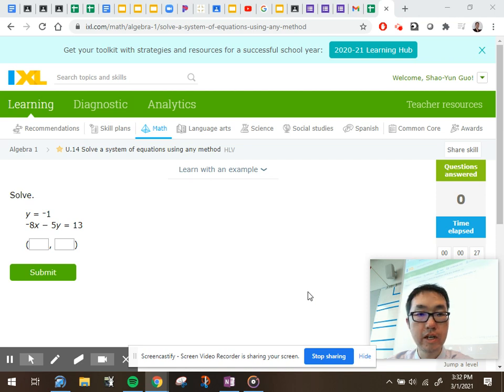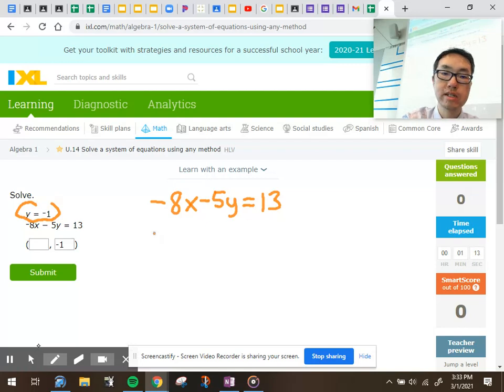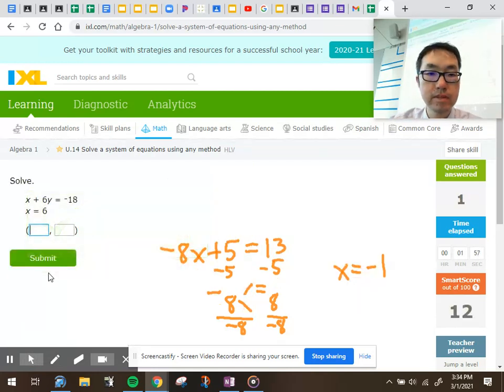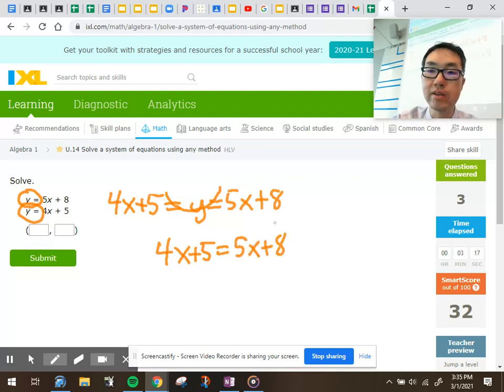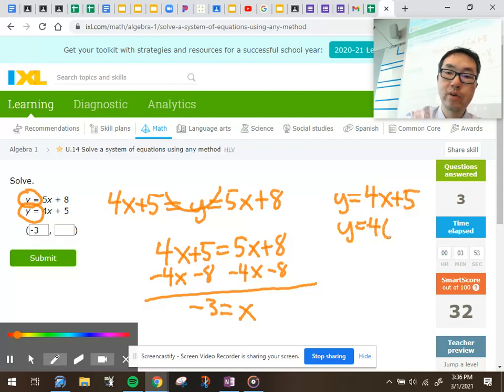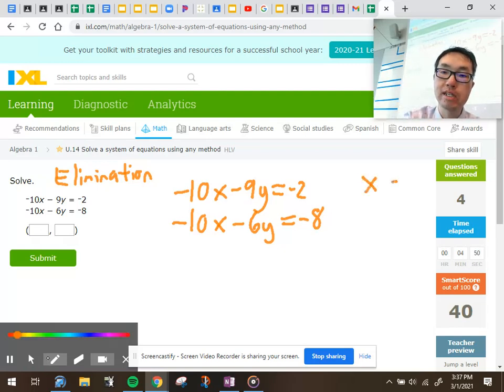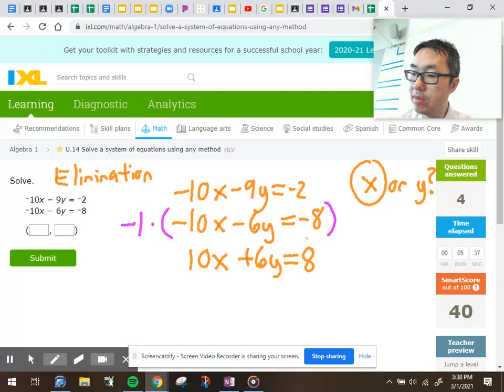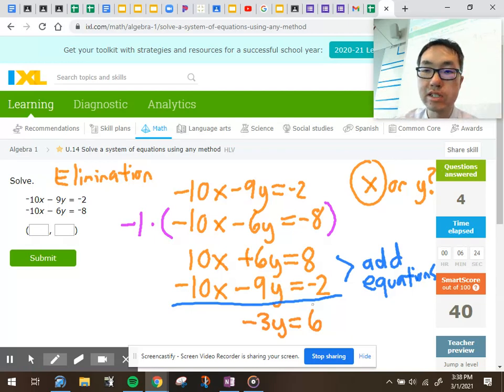IXL Algebra 1: U.14 Solve a system of equations using any method